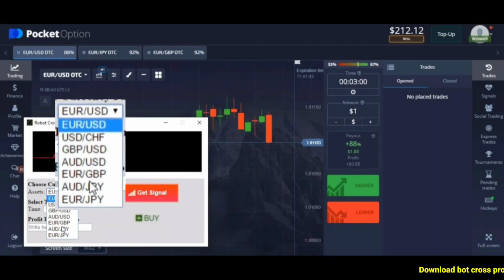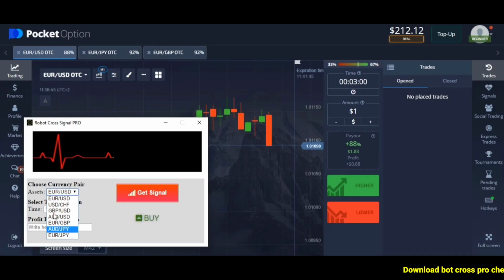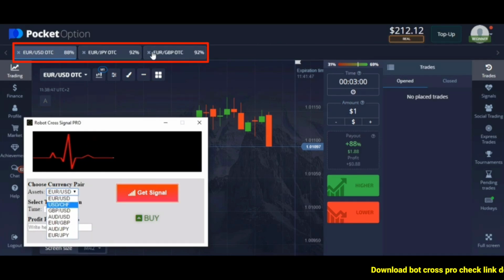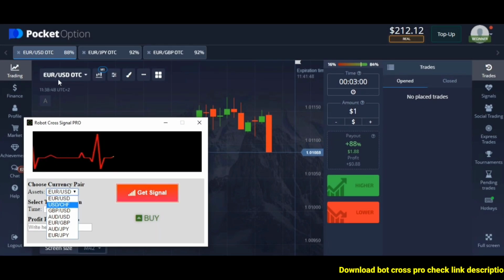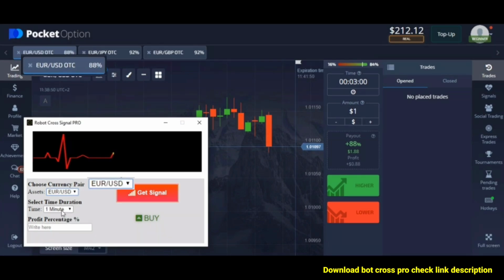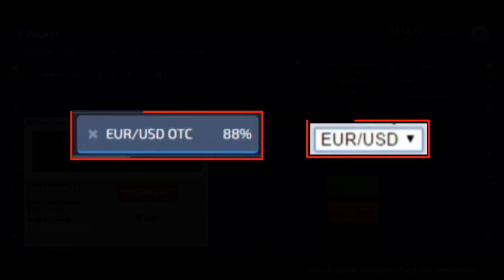Best Trading Robot Pro in Otc Market - $20 to $646.20 - 1000% Working || Best Binary Option Trading